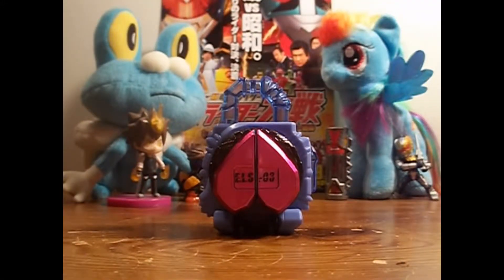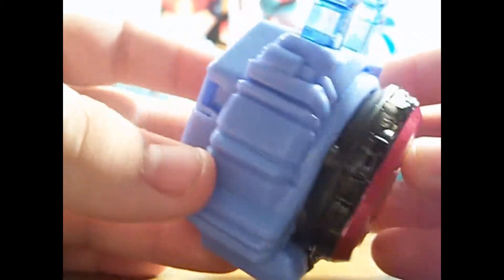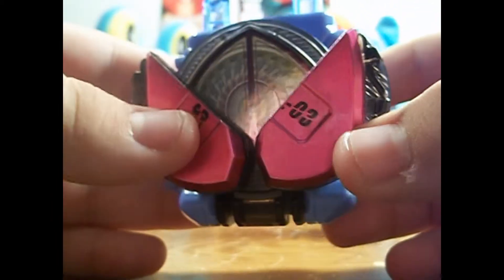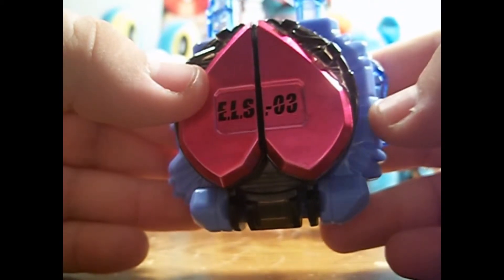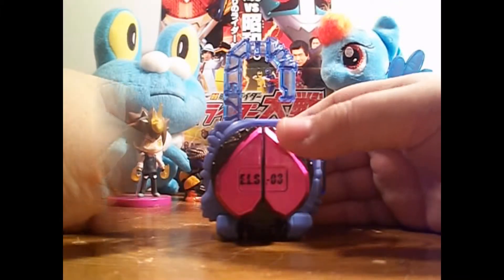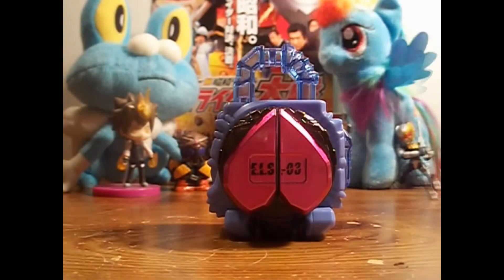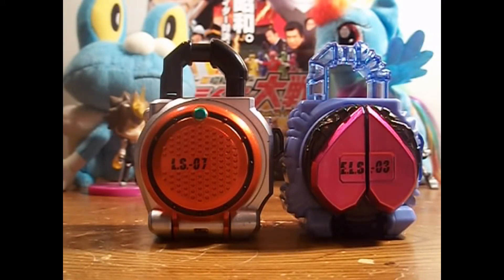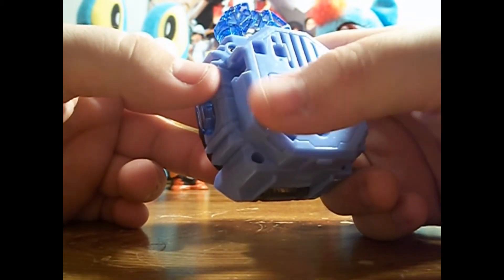Review: Kamen Rider Gaim- Peach Energy Lockseed(Gashapon Ver.)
What's up everyone?! Axusho here, on stage, bringing you a review of the Peach Energy Lockseed(Gashapon Ver.) from Kamen Rider Gaim.
Aesthetically it it very different from the DX Lockseed.
Instead of the whole base of the lockseed being a translucent glittery blue, only the lock piece retains that characteristic while the rest is a solid baby blue/periwinkle color.
It also lacks the spring button on the back, so the fruit must always be opened manually.
But since this is a Gasapon all the sounds can be activated from the button in the left corner.
Sounds include activation name, arms jingle, squash, sparking, and a special sound unique to this version and it's candy toy counterpart.
Overall,I do like this lockseed. It's not a must have if you already have the DX version, but if you weren't able to get one this is a great replacement and it's cheaper. But if show accuracy is important to you, your're more than liking gonna gun for the DX.
Nevertheless it's still a great lockseed to toy around with.
Axusho, off stage!